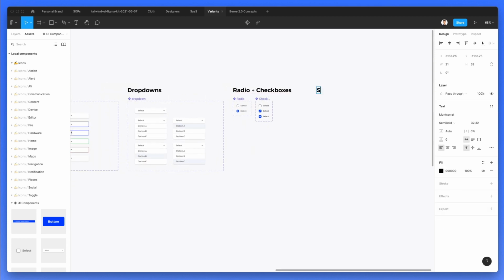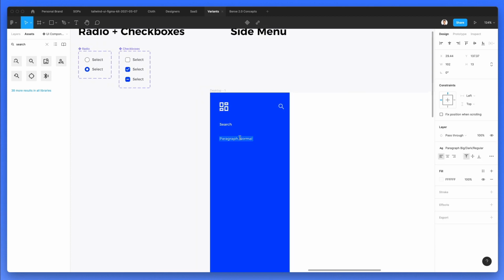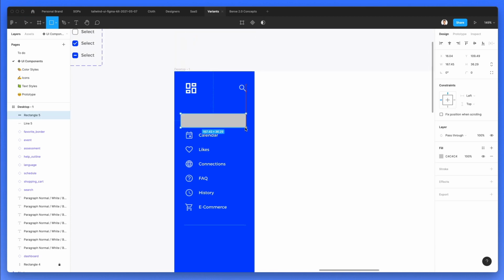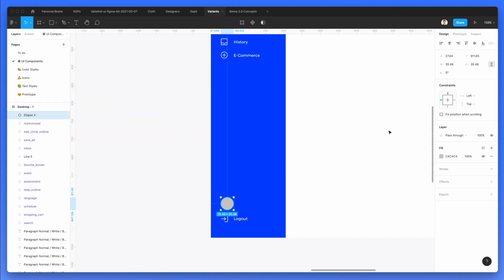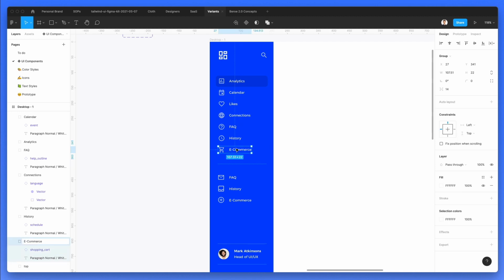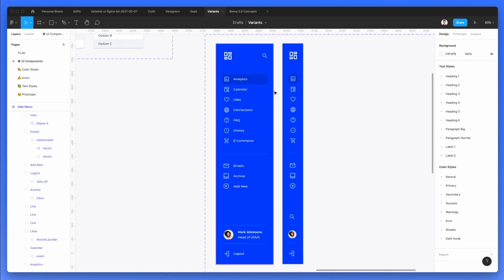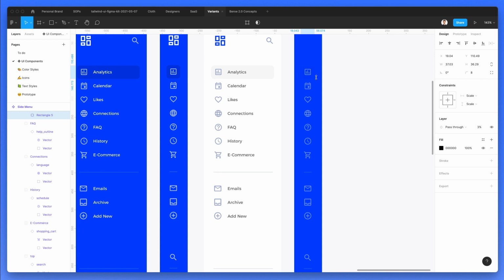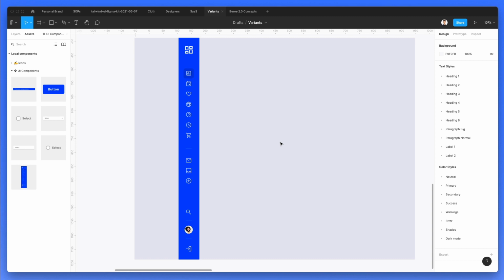Creating a Design System from Scratch: Side Menus (Part 9)